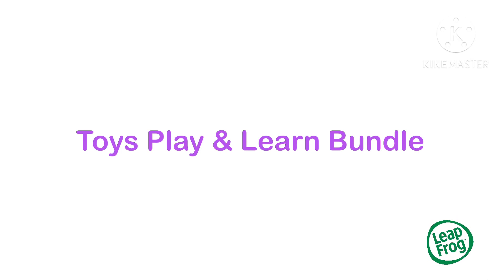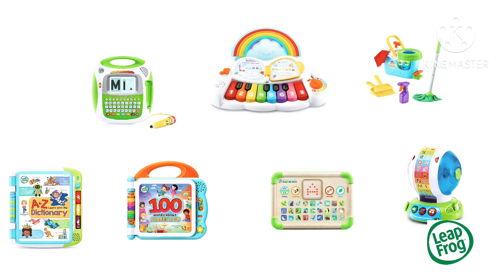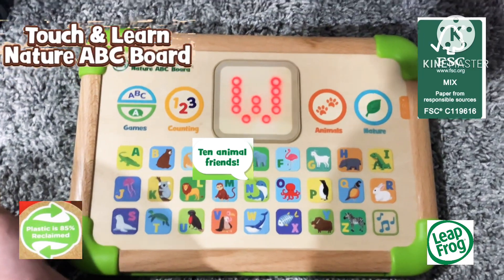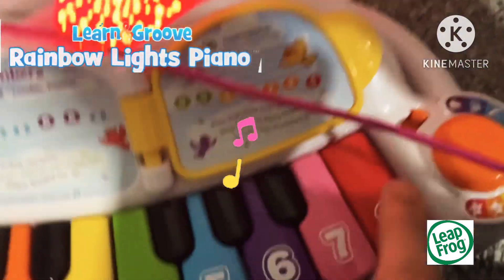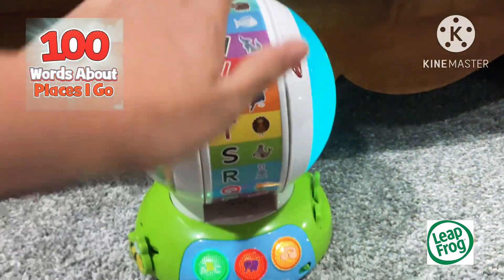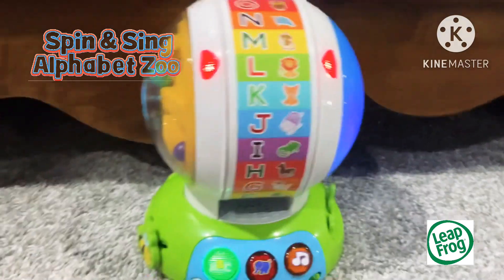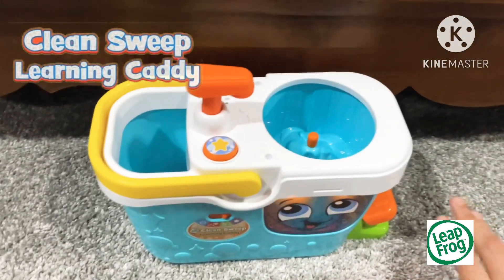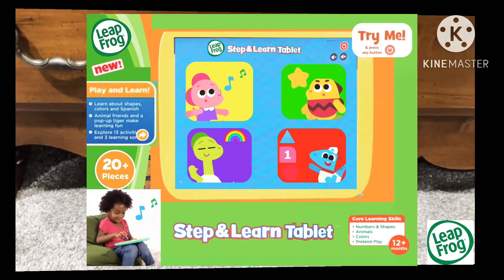Toys Play & Learn Bundle Demo Video LeapFrog